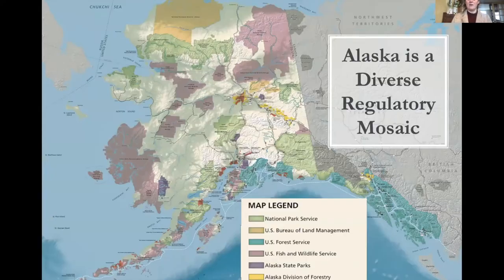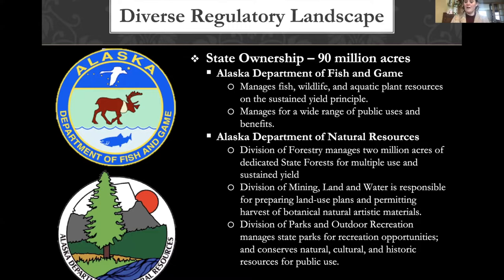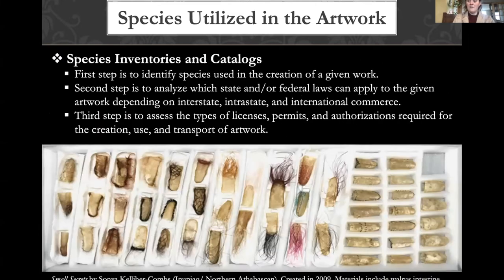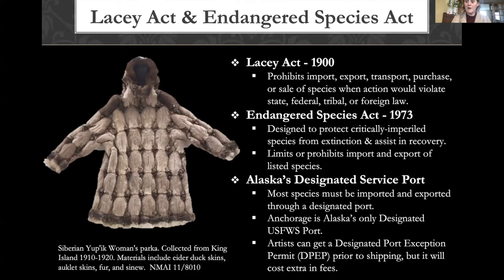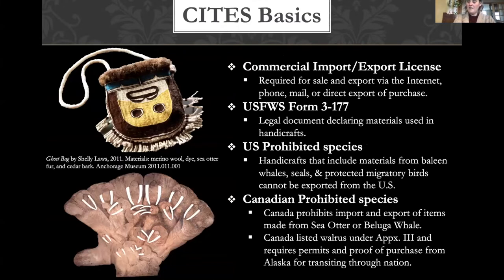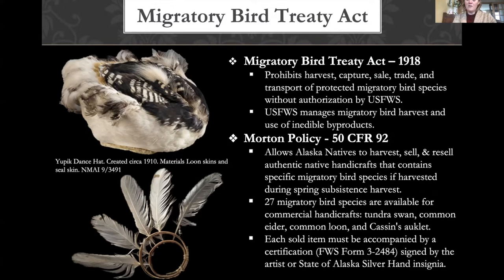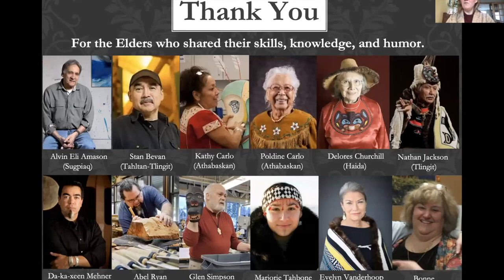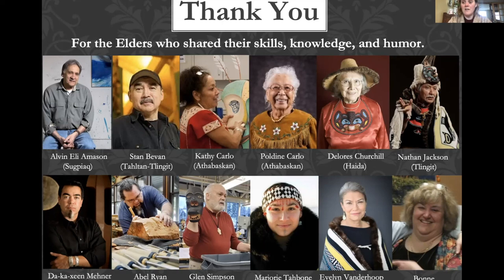"Navigating Treaties & Harvest Manuals" Theresa Woldstad, Artist in Residence, October 2022, 1 of 2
"Navigating Treaties and Harvest Manuals – Natural Artistic Materials in a Modern World" Lecture 2 of 3 by Theresa Woldstad, Artist in Residence, October 2022, helps Indigenous artists access natural artistic materials.